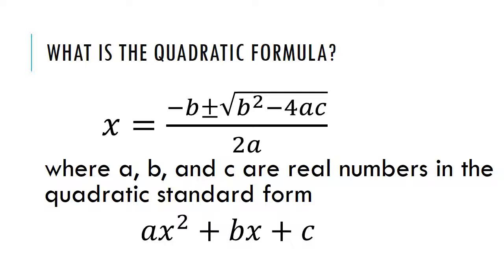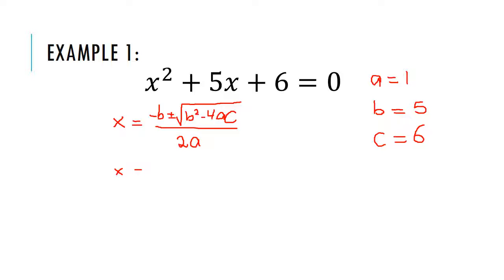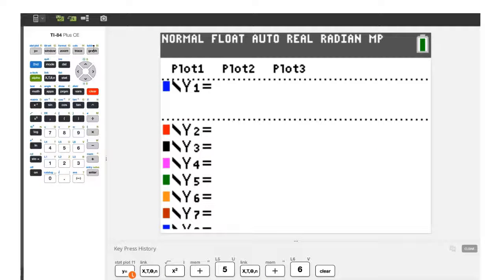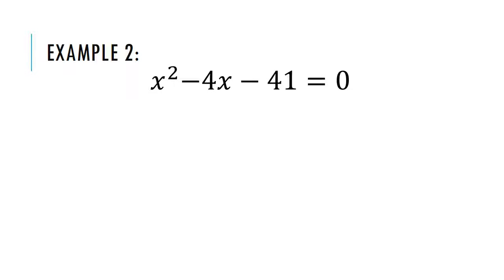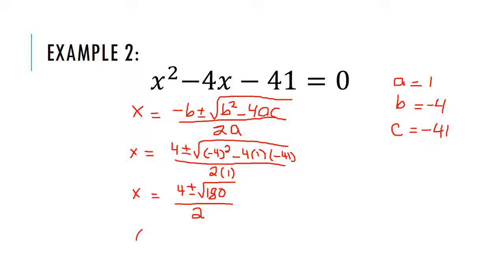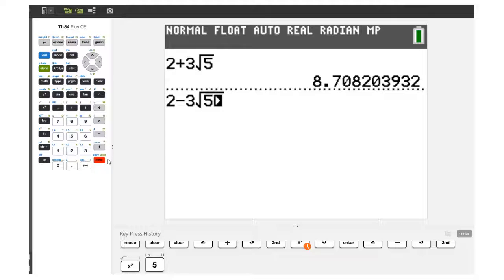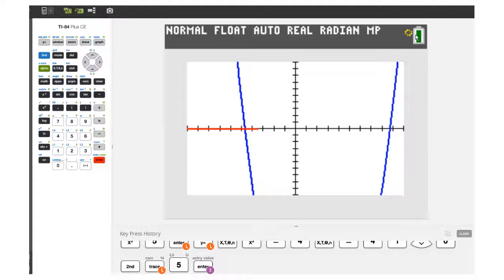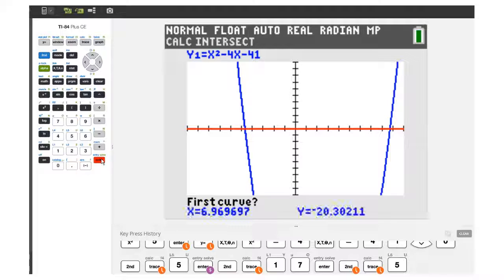Lesson 8-3 Solving Quadratics by the Quadratics Formula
Solving Quadratics by the Quadratic Formula and check the solutions graphically